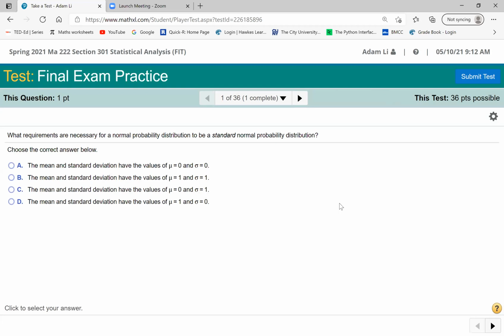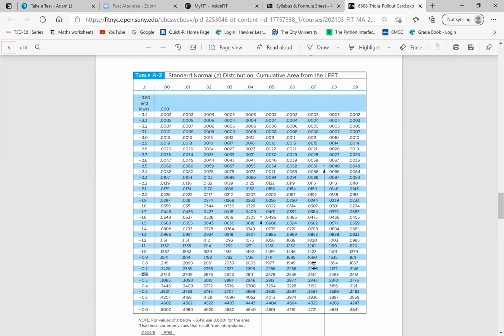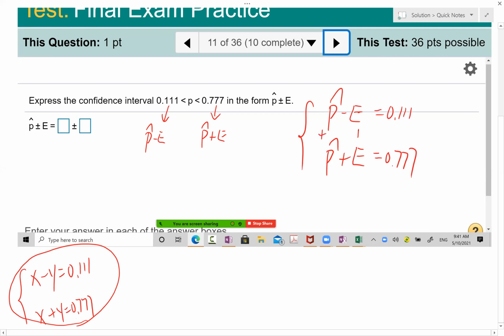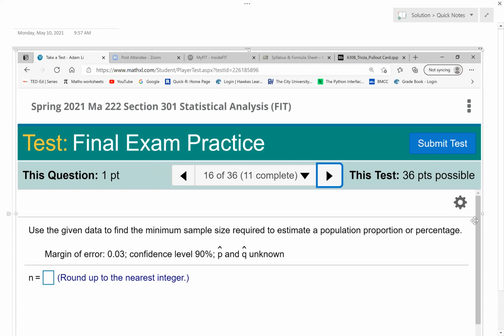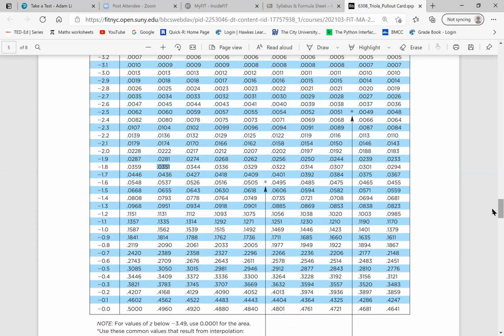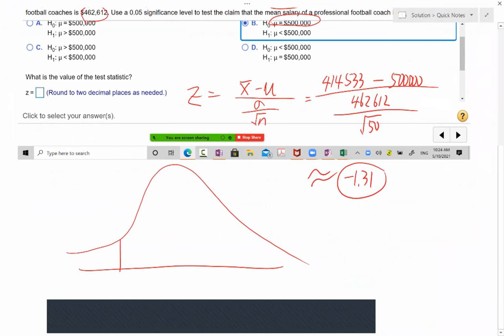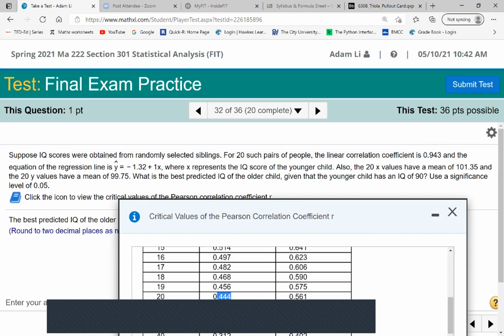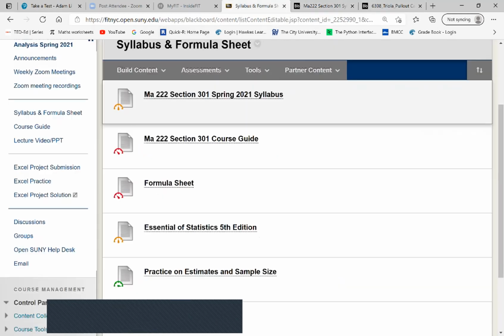Ma 222 Zoom meeting 5/10 (Final Review)